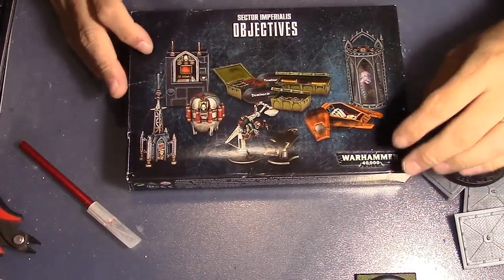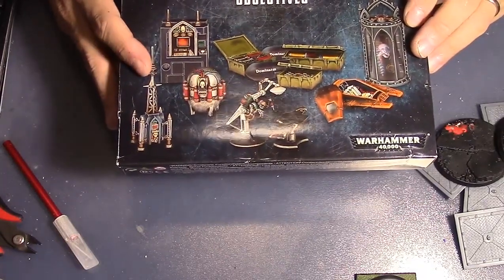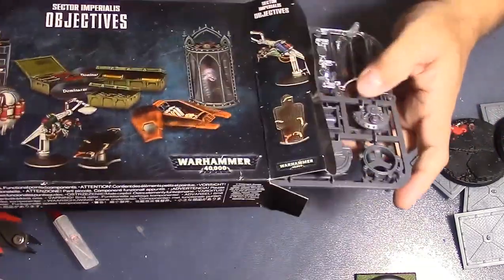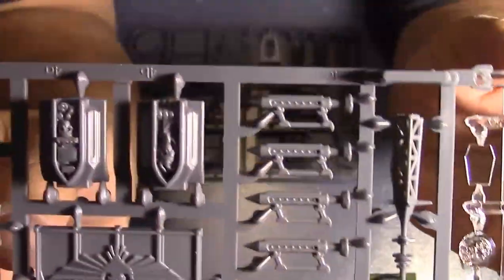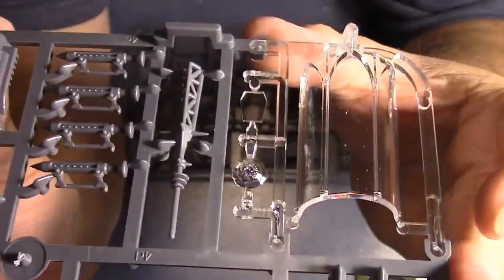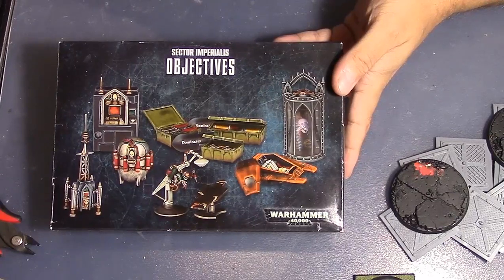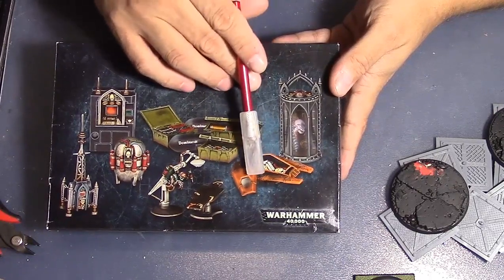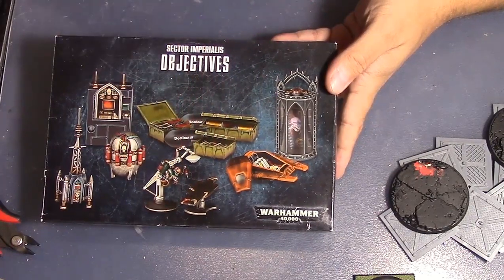Sector Imperialis Objectives What's on the Sprue?